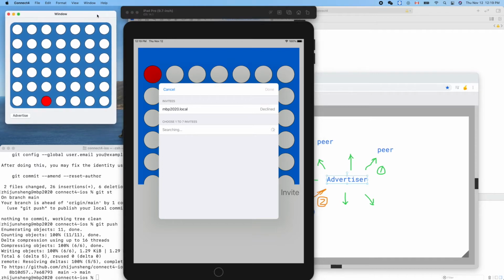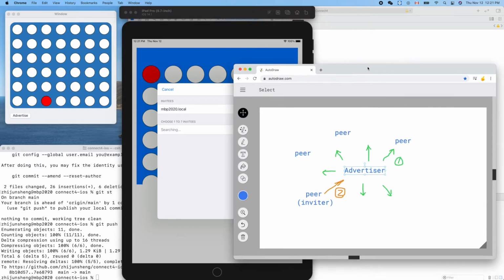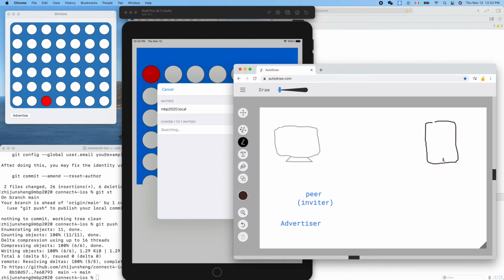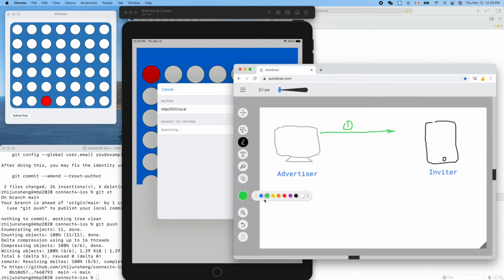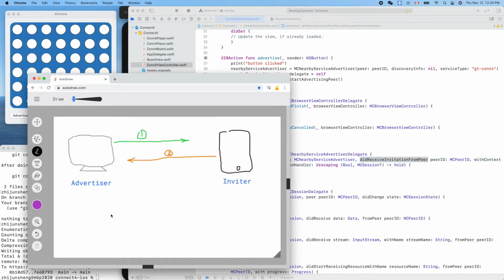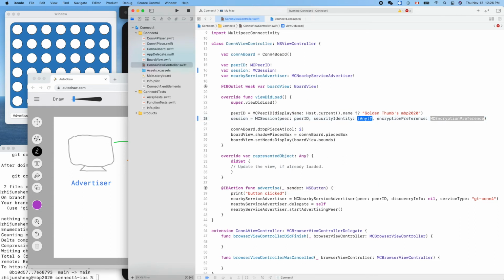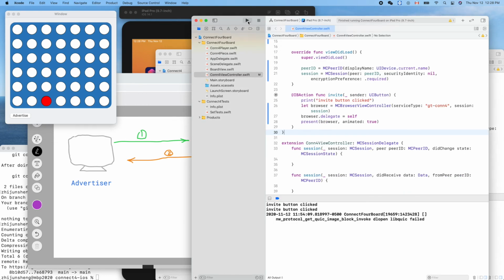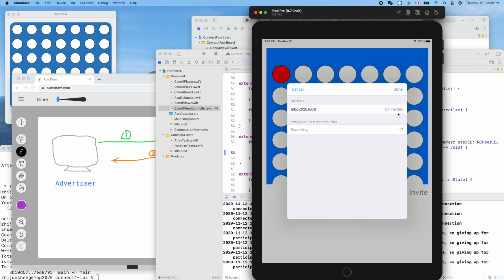macOS Cocoa 043 (iOS UIKit 054): Connecting peers of macOS and iOS successfully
macOS MC peer sends out advertisement first.
iOS MC peer brings up MC browser and can see the advertiser, which is macOS. iOS MC peer then select macOS in the list and invites it.